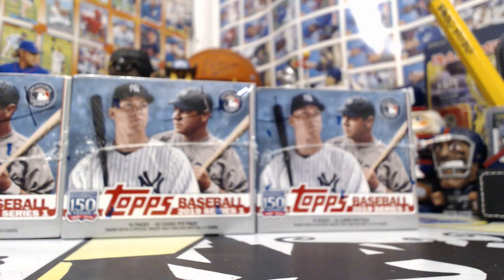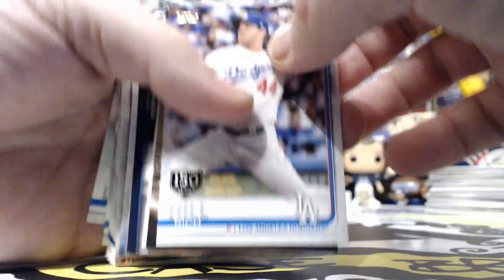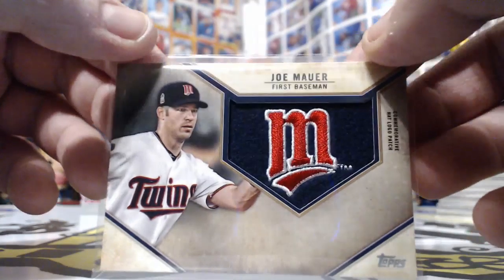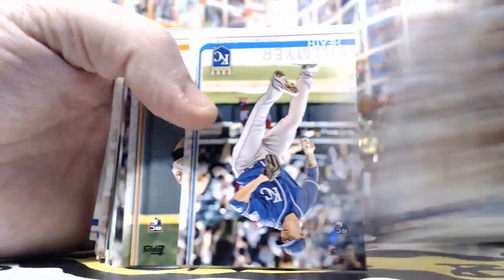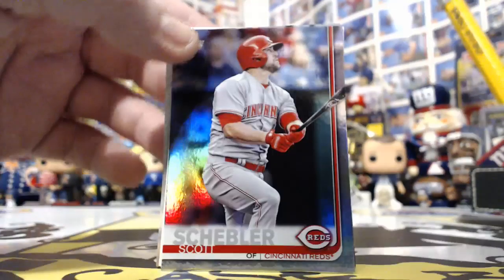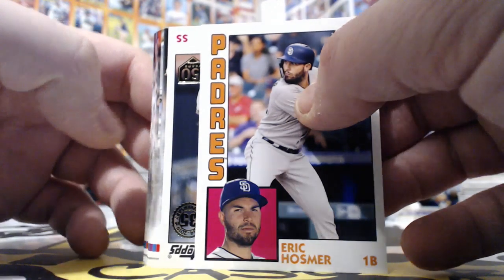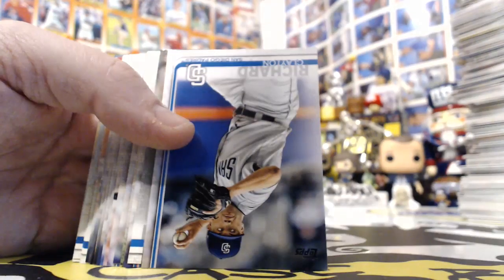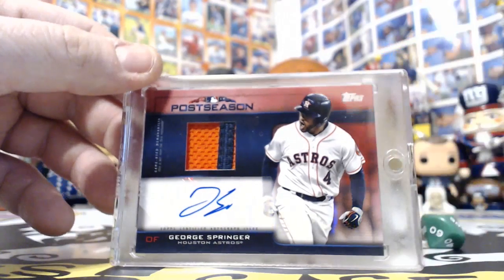2019 TOPPS SERIES 1 JUMBO 3 BOX BREAK #12 SUNDAY 2/3/2019